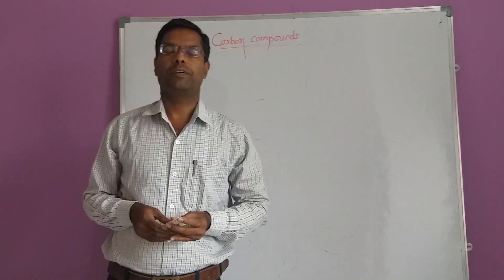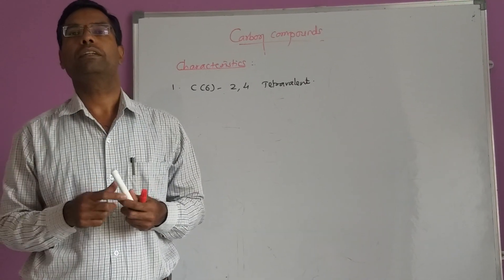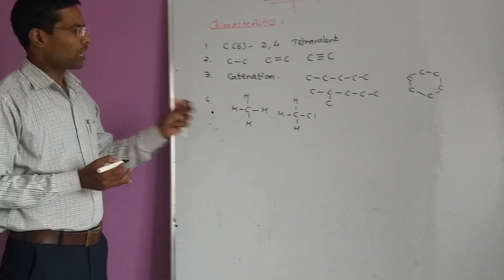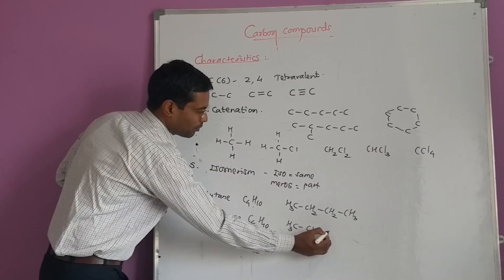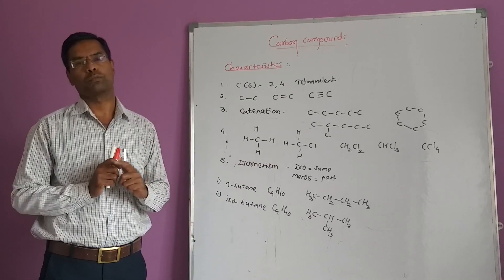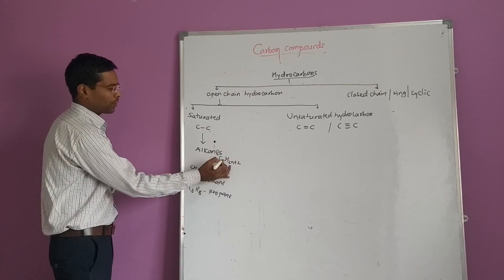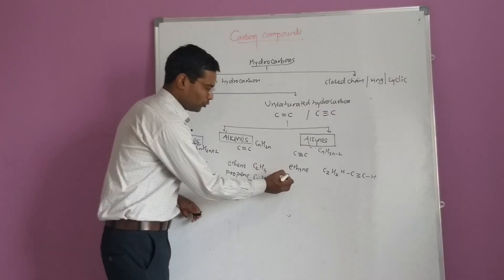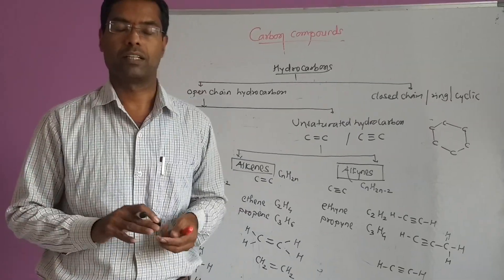Chemistry atulmulay carbon compounds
Second point